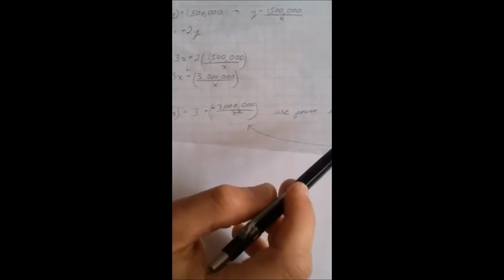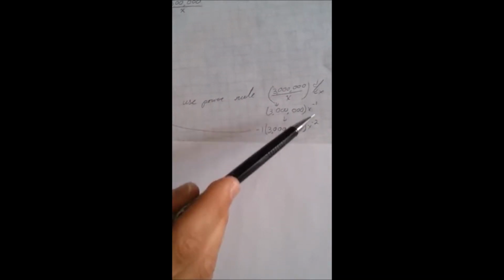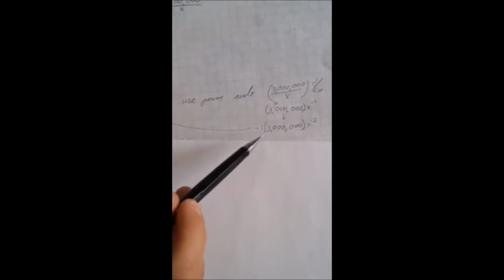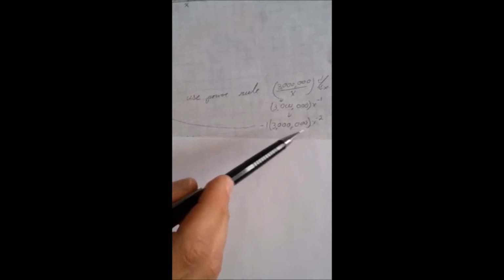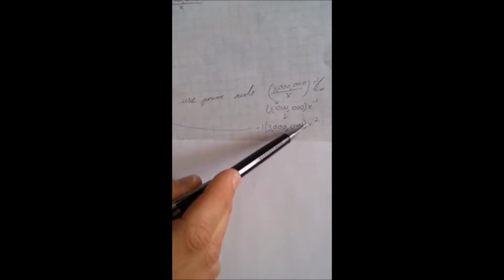Calc 3 Optimization problem